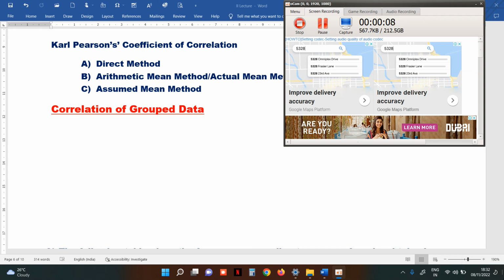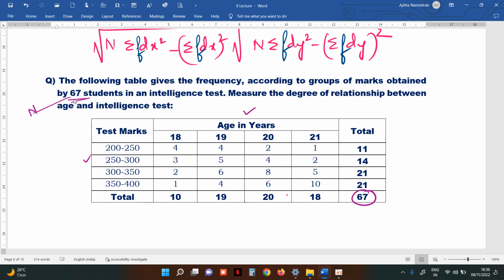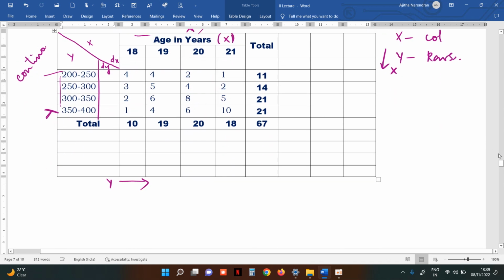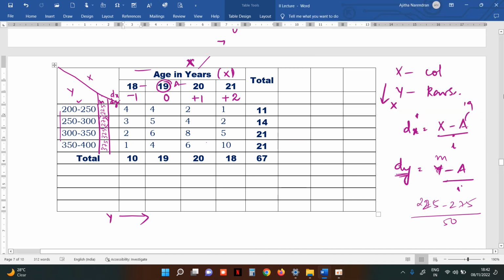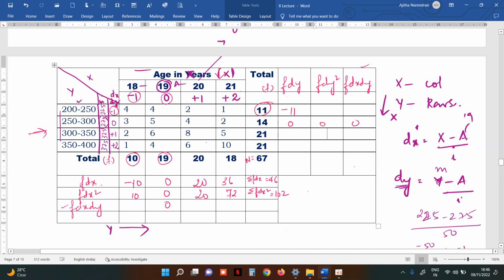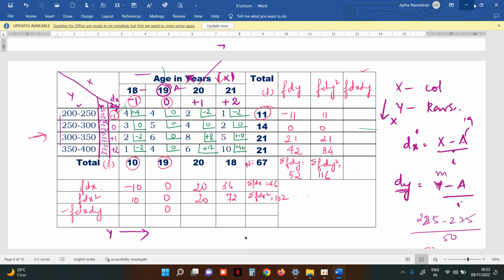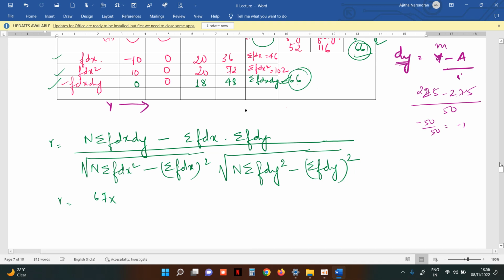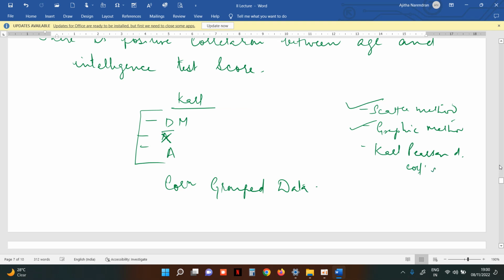Correlation Part 5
Computation of Correlation in case of Grouped data.